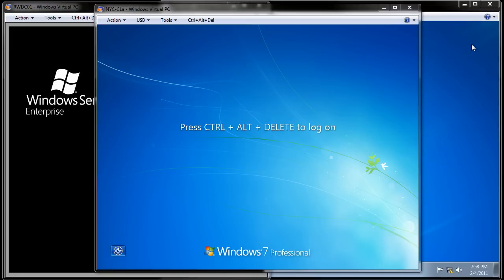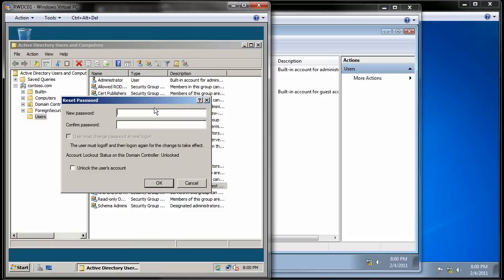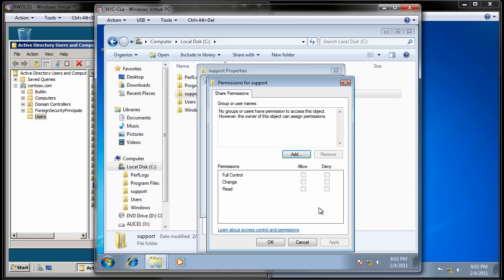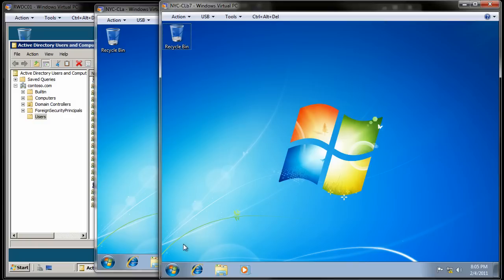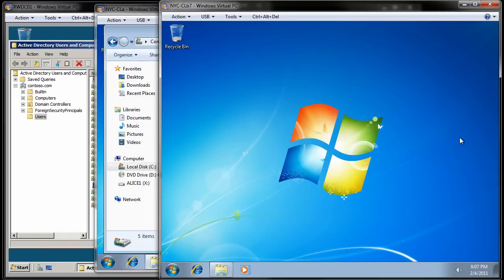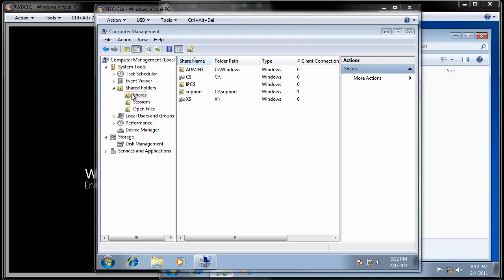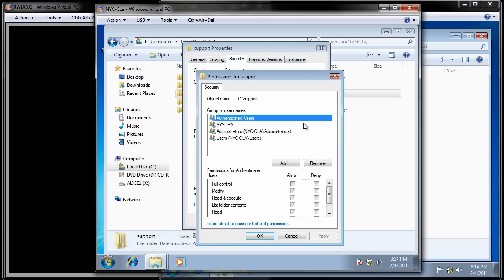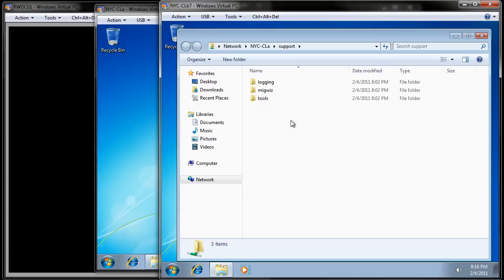CIS279W7 Lab 8 Working with Shares.mov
This video demonstrates the principles required to create a share on a Windows 7 workstation.